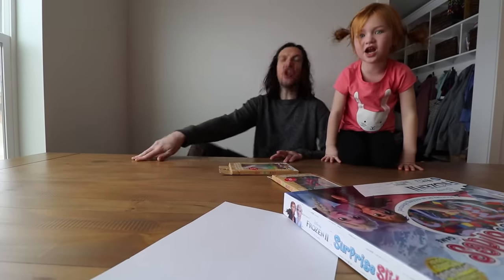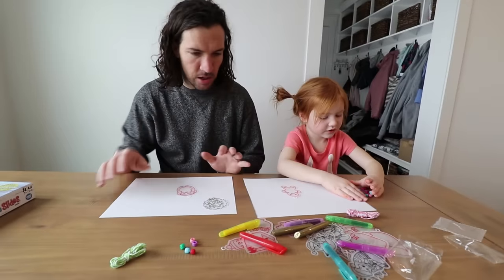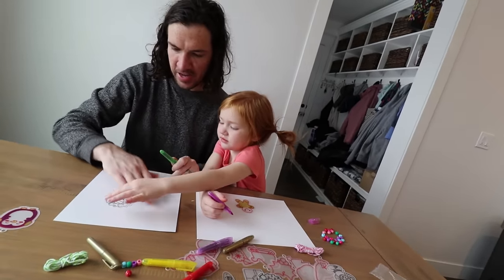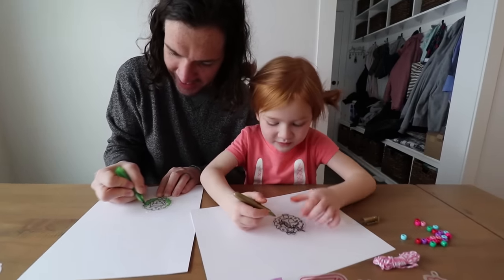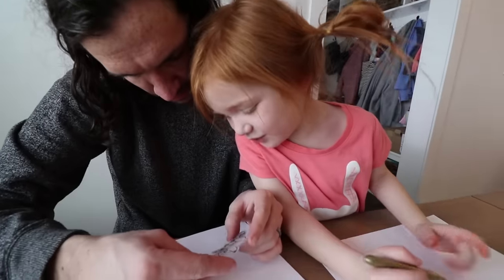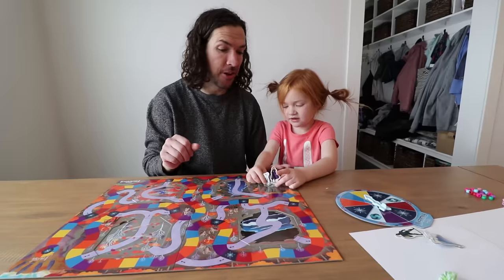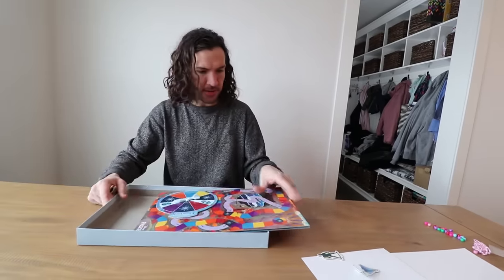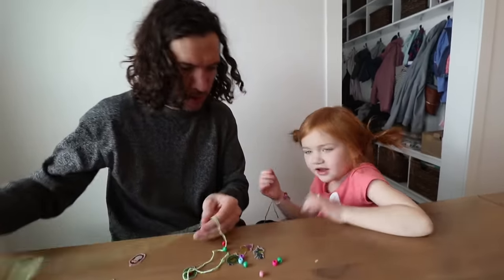HOW TO MAKE A UNICORN!! Homemade Magic Necklace and play NEW FROZEN 2 Princess Board Game with Dad!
Learning to make jewelry using my shrinky dinks!!

HEY EVERYBODY!! Today we are doing something really special!! We are wrapping up 2 video ideas into one!! My dad and I both got to choose what activity we wanted to do!! He chose a new game I got for Christmas called Frozen 2 Surprise Slides and I picked a gift I got from my Elf, Shrinky Dinks!! Shrinky Dinks are little plastic sheets you can color on and then you put them in the oven and they turn into a new toy / charm for a necklace or bracelet! We first decorated our shrinky dinks with all of my favorite colors and then we played our new game!! I got to be Olaf and my dad got to Anna!! After our game we took our charms out and they were sooo cute that we wanted to make special bracelets!! I can't wait for you to see!

my last video - STAY AWAKE 🎉 Challenges with Baby Brother Niko!! New Years Eve Night Routine! (MYSTERY BALLOONS)

my dad's last video - PLAYING with CHRiSTMAS TOYS!! Last Day of 2019 NEW YEARS EVE Family routine with Adley and Niko!

Bye vlog *pshhhhh*